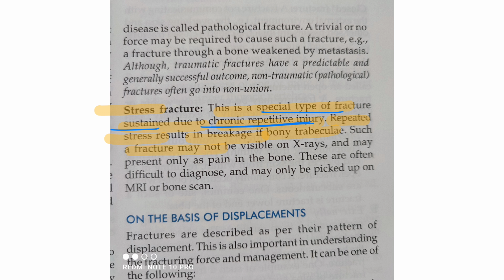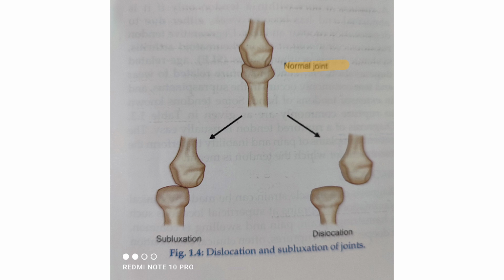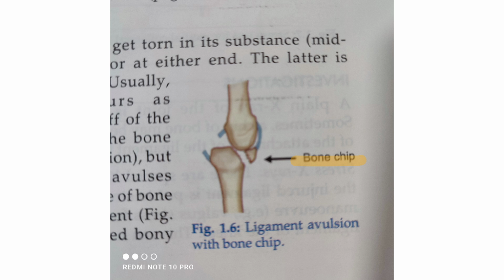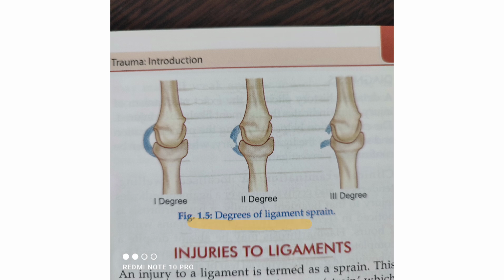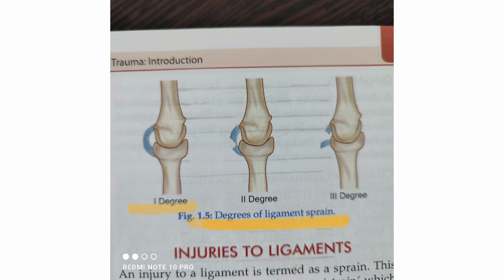at least know in orthopedic 05